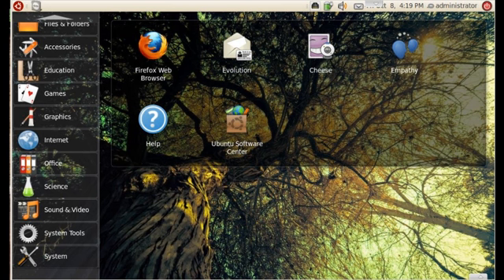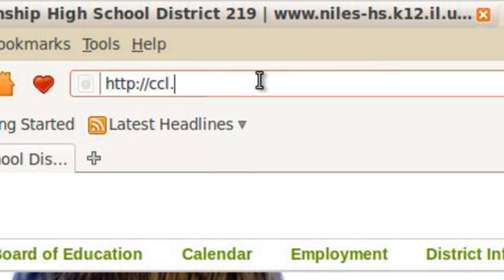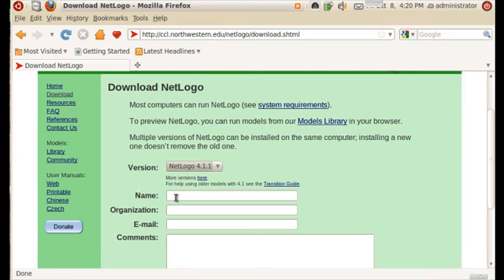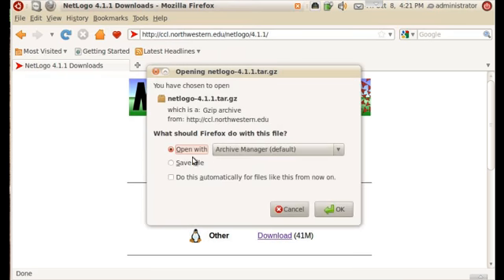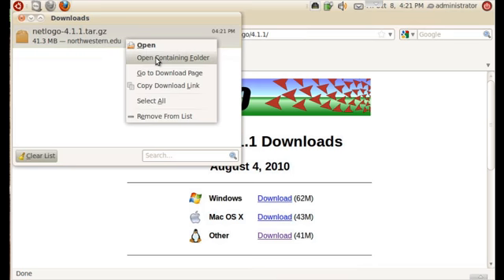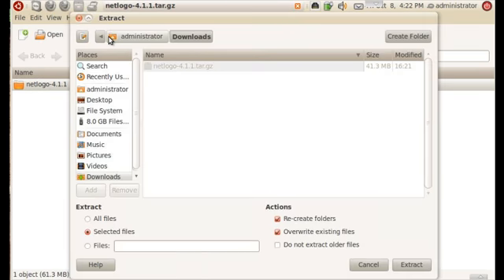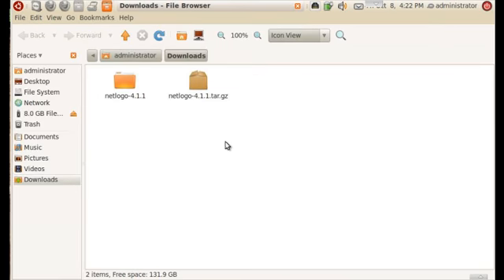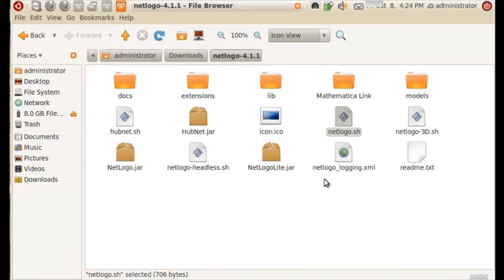Netlogo Install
Install Netlogo for Netbooks